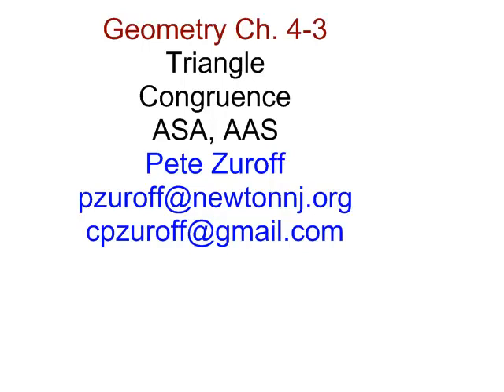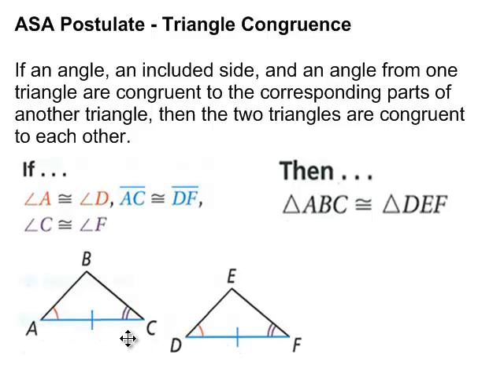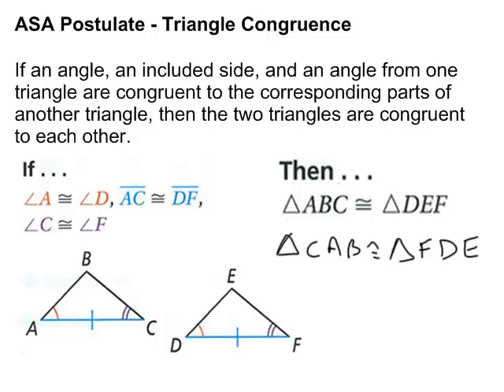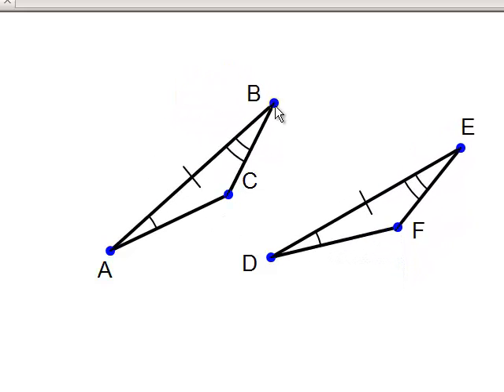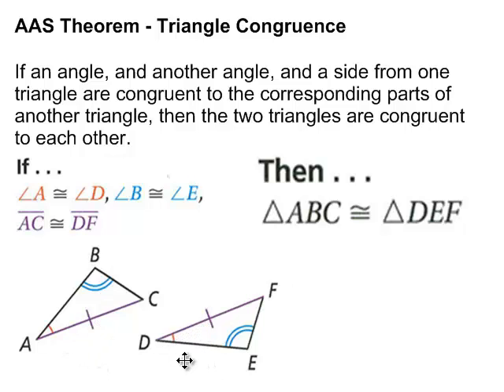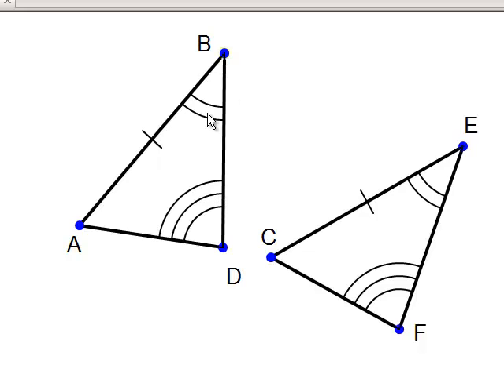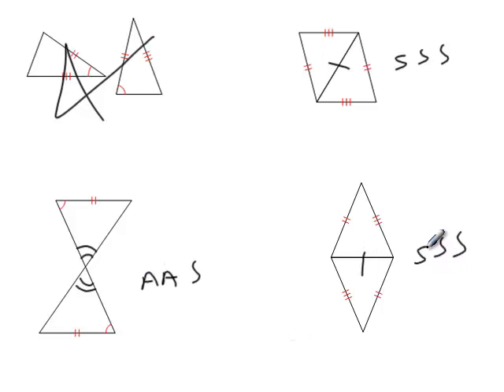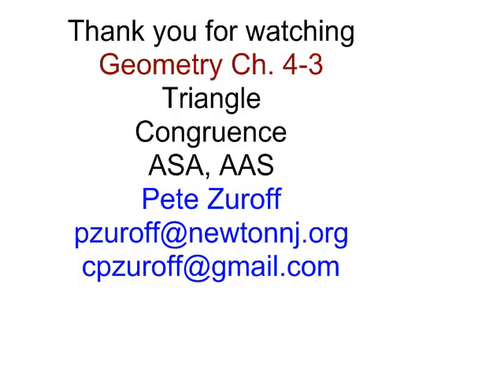Geometry Ch. 4.3 ASA, AAS Triangle Congruence